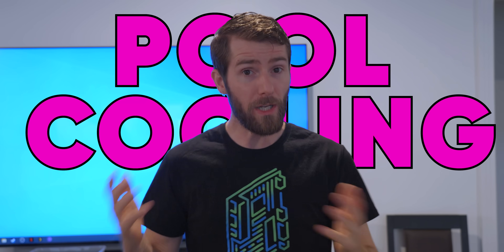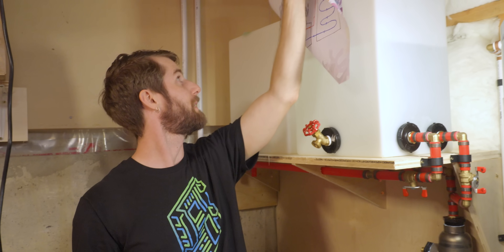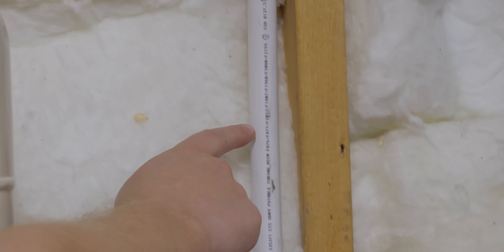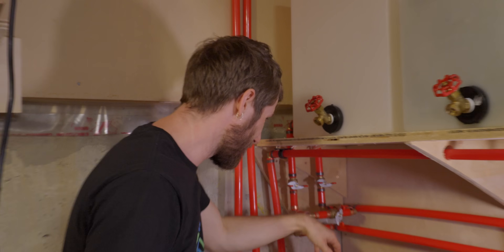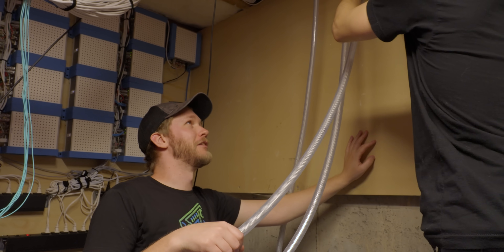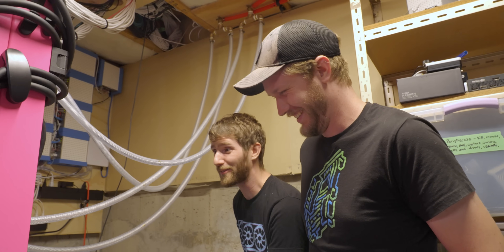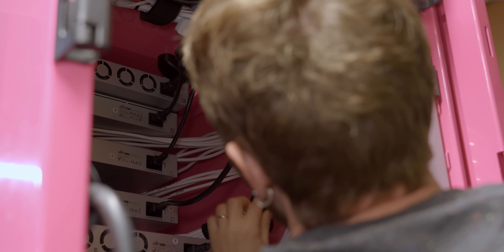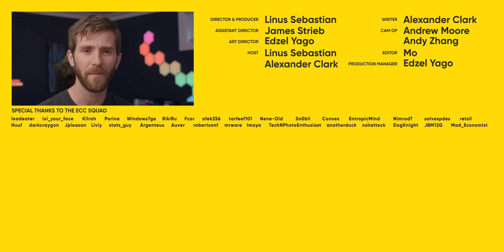My pool leaked and killed my computer - Whole Server Room Pool Watercooling Part 4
After the Sonos upgrade video Linus' computer leaked and sadly is dead... but we've got a whole host of upgrades to the pool cooling loop to make sure it doesn't happen again.

Buy a IEC C13 to IEC C14 Power Cable from Infinite Cables

CHAPTERS
0:00 - Everything that hit the fan
1:36 - Cablemod!
1:51 - The new plan
3:50 - Testing the pool side loop
5:18 - Building the computer side loop
8:44 - Testing the computer side loop
12:28 - Installing Linus' computer
14:35 - USB dock troubleshooting
15:49 - It's Done!! feat. magic smoke
17:22 - The final result!
18:48 - Cablemod!
19:30 - Outro